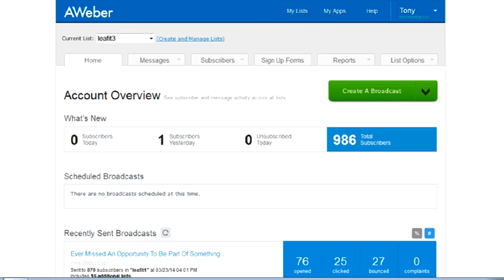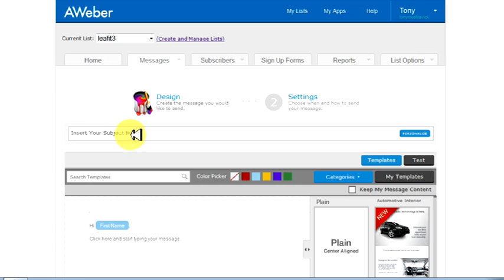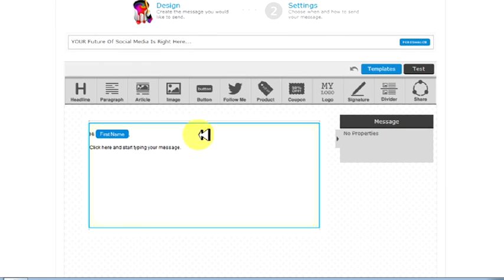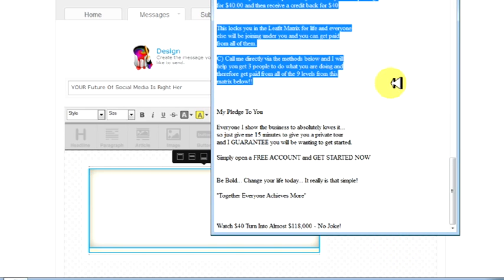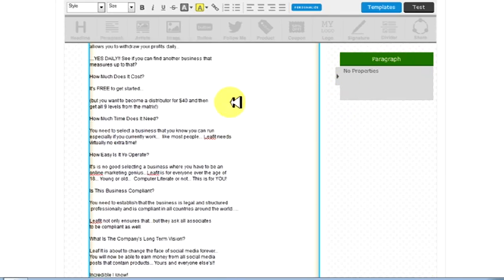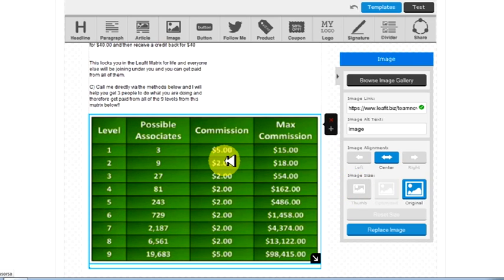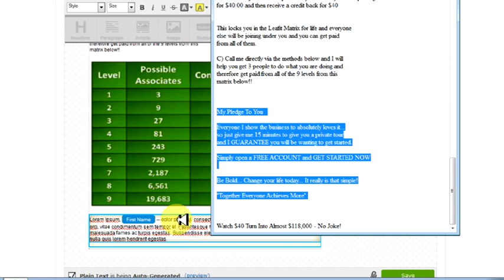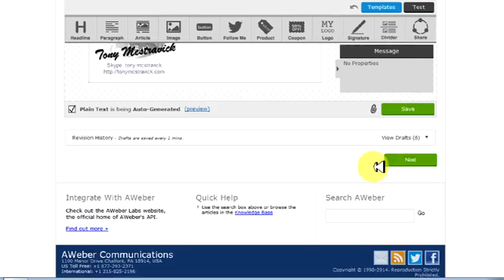Part 6 - Create An Email Follow Up Message Video 2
How To Do Email Marketing Part 6- Create An Email Follow Up Message video 2

This is where you can put your marketing on autopilot. The key is to get your leads and prospects to get to know like and trust you by dropping golden nuggets of information direct into your leads inbox.

The best part is that you can decide on the frequency of emails which can be on a daily basis, by daily basis, weekly or monthly.

The process is very simple but with each follow up email you want to be directing your leads and prospects back to a sales pages or to a page that will allow your leads and prospects to make an informed choice about your business, product or service.

arrange your follow up emails in a sequence that makes sense and will close the sale email by email.

lead generation services
email marketing tools
email marketing examples
email marketing system
automated email marketing
email marketing autoresponder